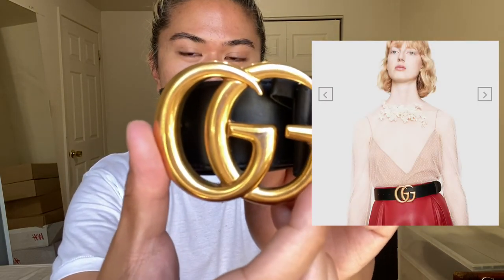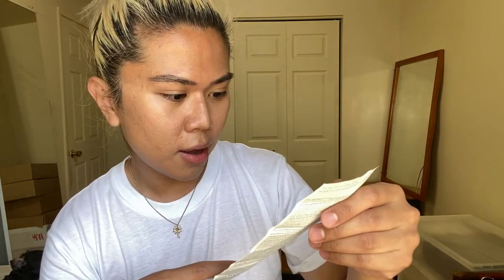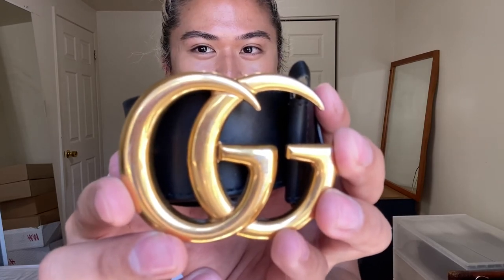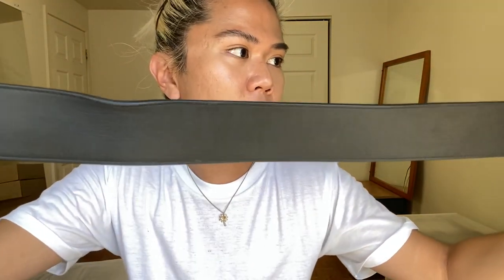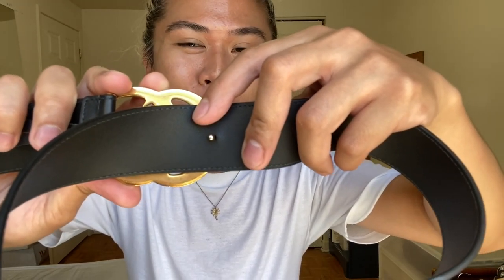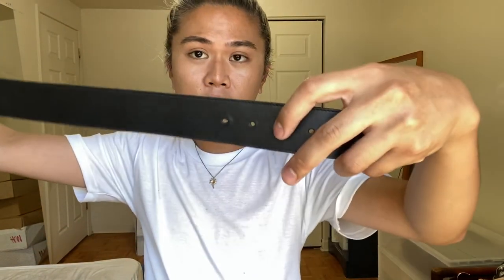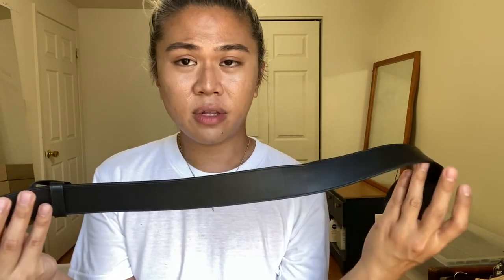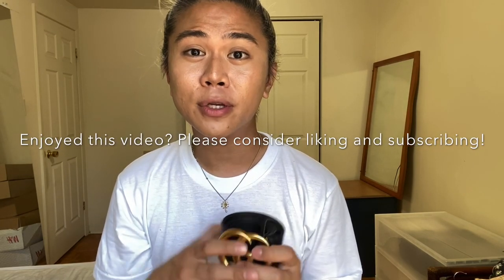GUCCI MARMONT BELT REVIEW 2 YEARS LATER + WHAT SIZE TO GET - JRSPARTY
Hey everyone! In this video I am reviewing the Gucci Marmont belt. This been an uber trendy piece the last few years. In this video I share my  thoughts on the belt after owning it for two years myself and whether you should get this now in 2020.